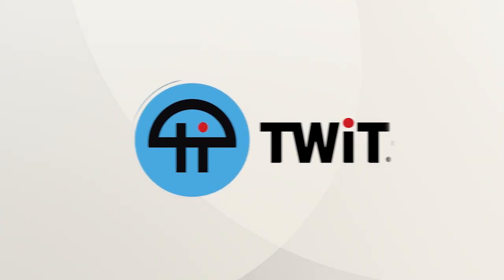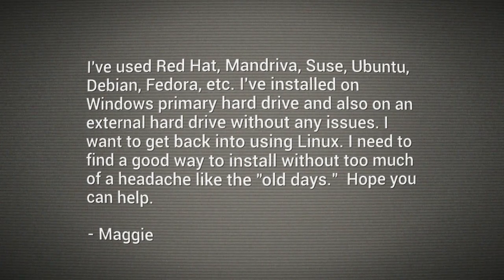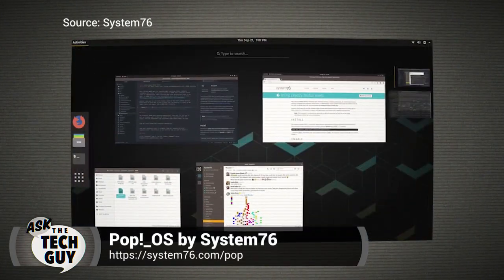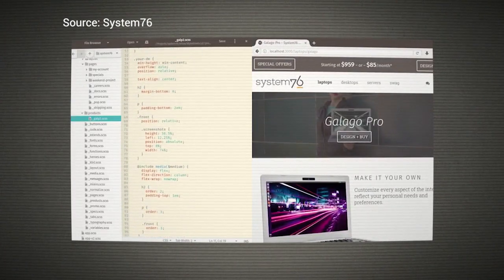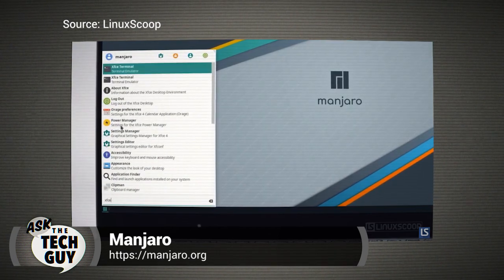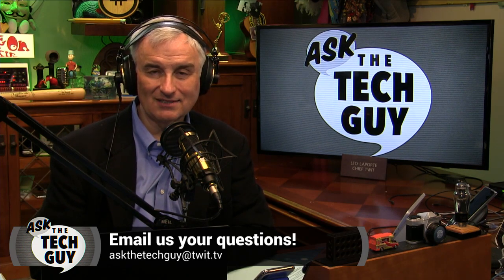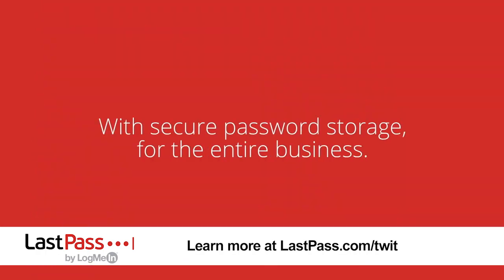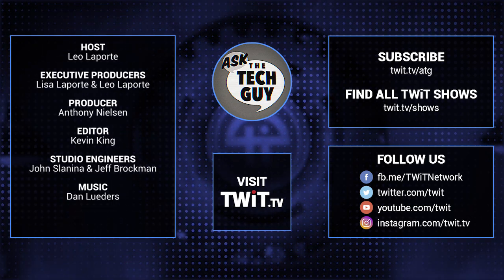How to Run Linux on a Mac From an External Drive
Leo Laporte answers Maggie's question about running Linux on a MacBook Pro and dual booting from an external drive.